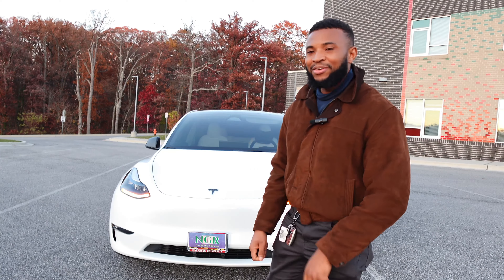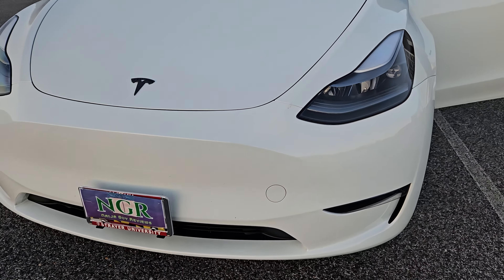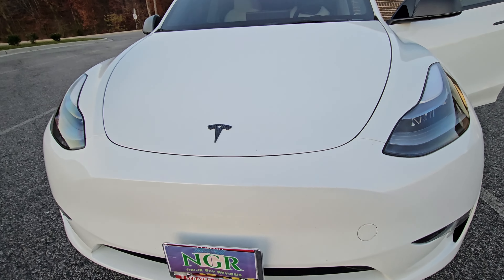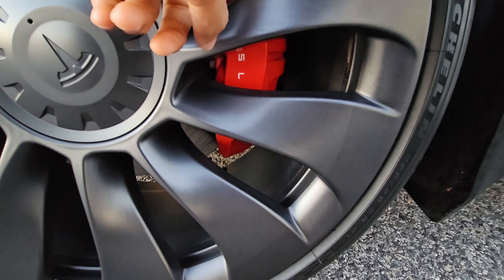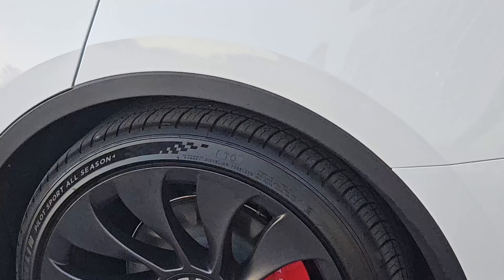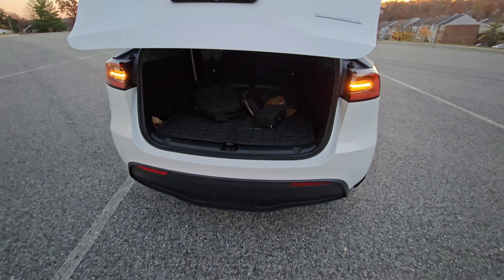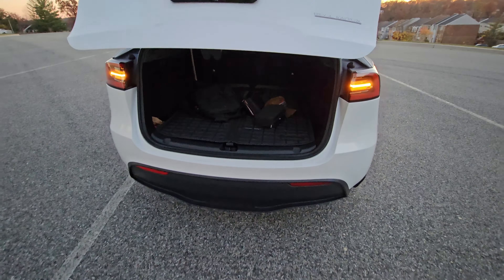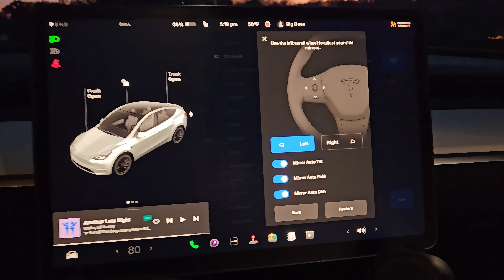2023 Tesla Model Y. STILL THE BEST ELECTRIC VEHICLE??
Let's see how this Tesla compares to other EV competition currently in the American Market